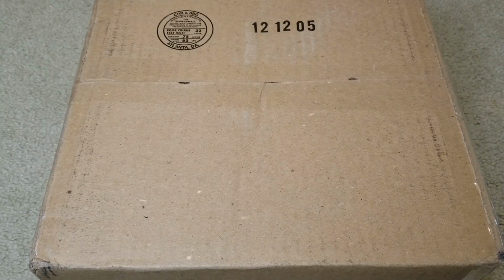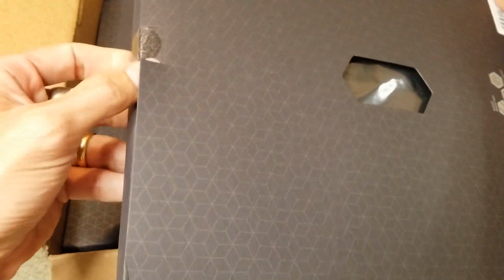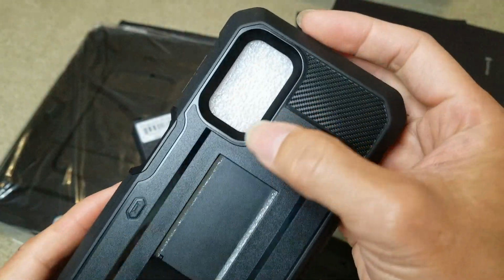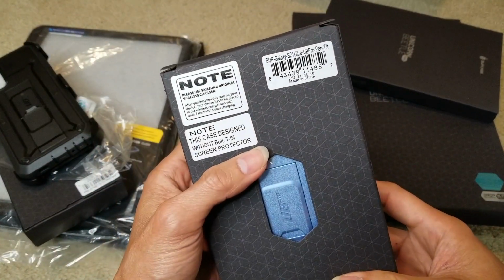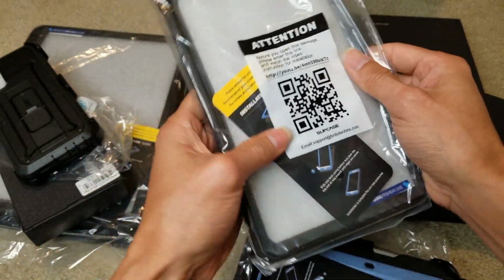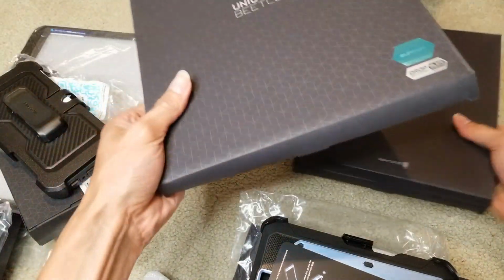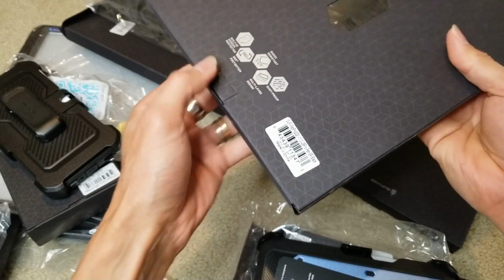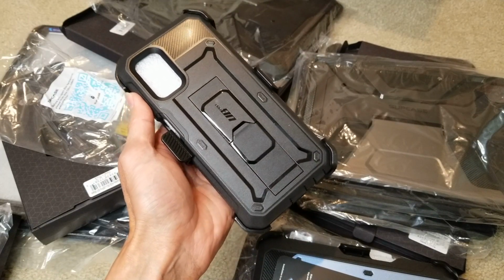2021 iPad Pro 11" 12.9" Tab A7 Lite A32 S21 Ultra Stylus Cases by SUPCASE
2021 iPad Pro 11" 12.9" Tab A7 Lite A32 S21 Ultra Stylus Cases by SUPCASE

Product Info